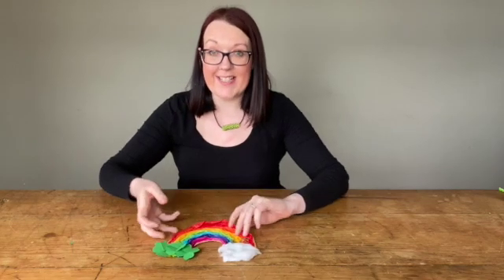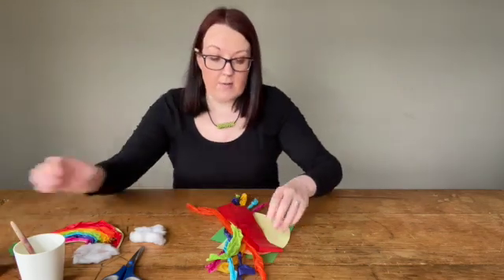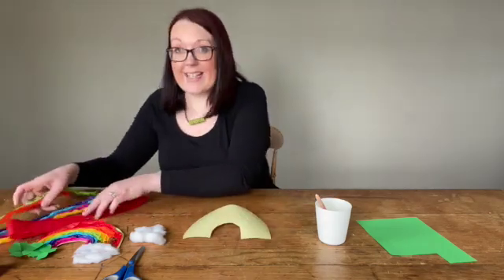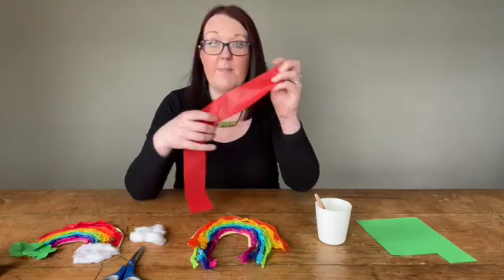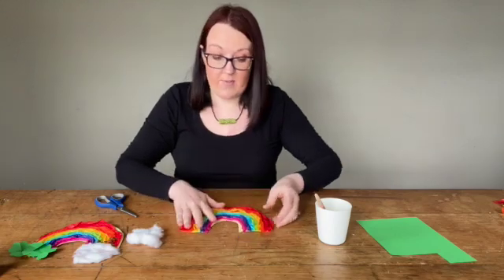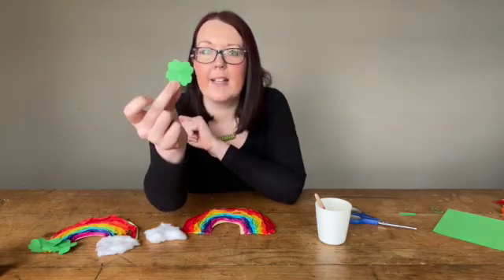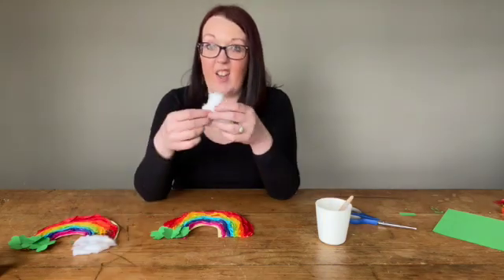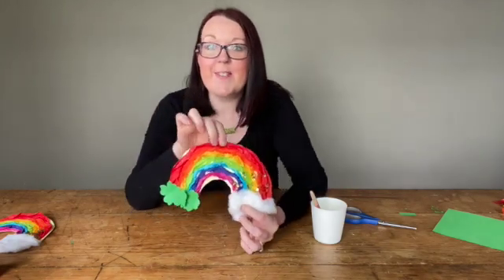Lucky Rainbow - Easy Craft for Children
Loving Rainbows?🌈 Why not try this little activity with the kids over the weekend... it has sparkle, colour and even a fluffy cloud - fun for kids of all ages! ❤️

Please remember share your creations with us using the FEArtSchool - we would love to see them! 😄

These FREE workshops have been designed during the Covid 19 pandemic lockdowns, using only basic art materials or things that you might easily find at home or in your recycling bin.